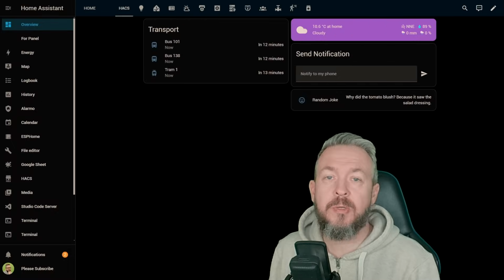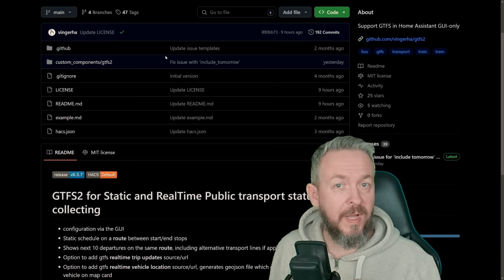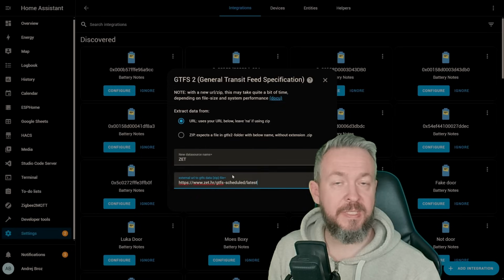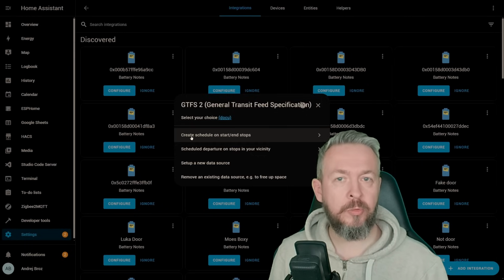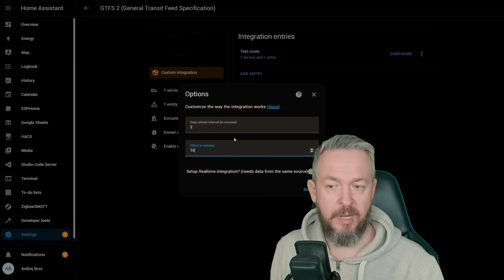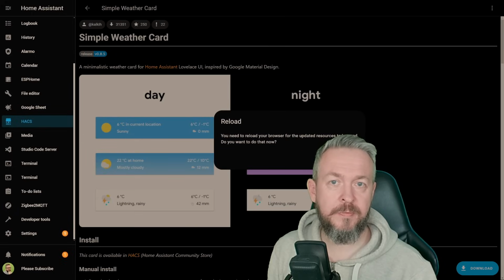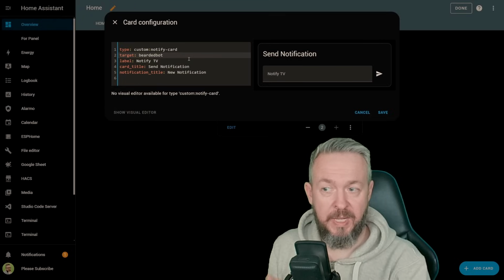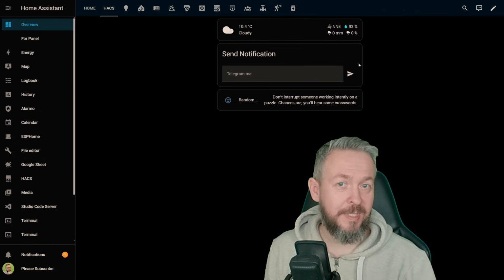Get even MORE done with these 4 HACS components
Let's check 2 more HACS custom cards and 2 integrations.
One is definitely my favourite as I've been trying for years to resolve this, but all of them are really great - not joking here!
We will look at GTFS2 integration, SIMPLE weather card this time, Notify card for ad-hoc notifications and I'm NOT kidding you, Random Jokes for all of your Dad joke needs!

00:00 Intro
00:20 GTFS2 Public Transport in your HA
12:07 Simple Weather Card
13:40 Notify Card
16:02 Random Joke - funniest integration

Have fun!
Bearded Tinker
👕☕Awesome merchandise? Sure - here it is!
📣Follow me on other platforms📣